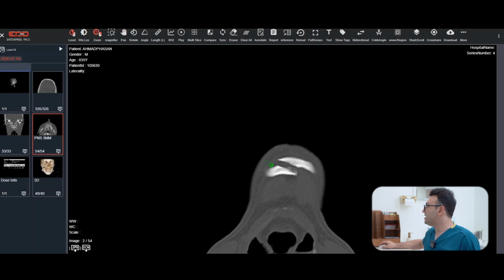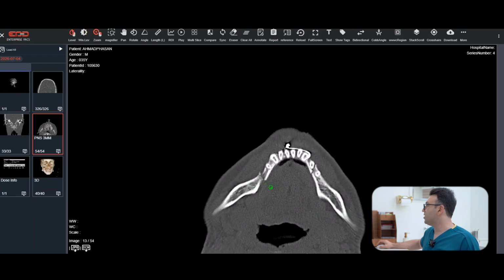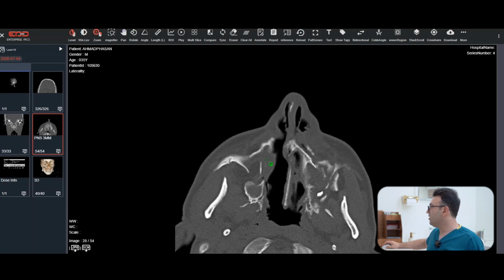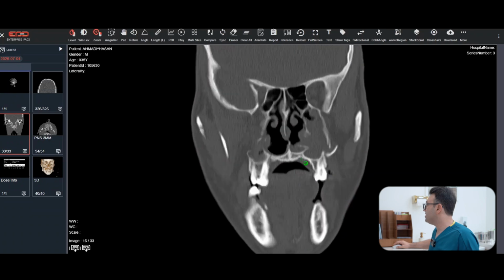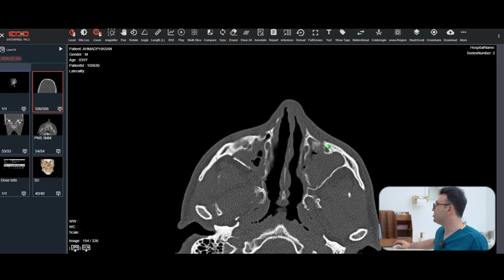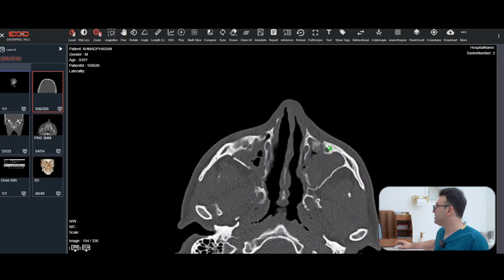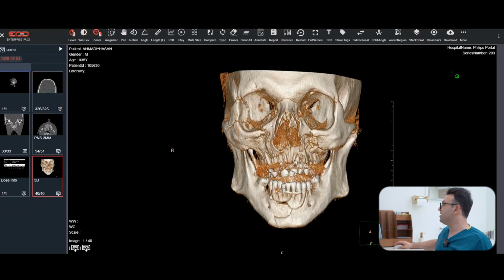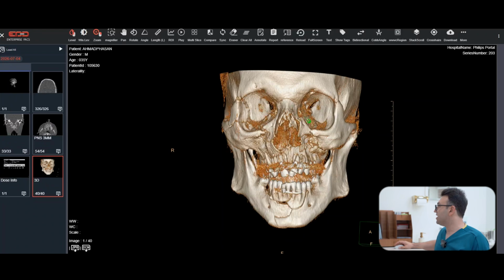How to Read a Facial Fracture CT Scan: Systematic Approach to Facial Fracture CT Scans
When a complex facial trauma case arrives in the ER, a fast, accurate radiological assessment is critical. In this educational tutorial, we walk through a real maxillofacial CT case study to show residents and medical students how to methodically review imaging without missing hidden fractures.
00:00 - Introduction & Systematic Approach
01:06 - Mandible Assessment (Axial View)
03:20 - Maxilla & Dentoalveolar Evaluation
04:09 - Mandible & TMJ Re-evaluation (Coronal View)
04:50 - Le Fort I Fractures
06:03 - Zygoma & Le Fort II Fractures
07:23 - Nasal Bone Fractures
08:04 - Frontal Bone & Sinus Assessment
08:27 - 3D Reconstruction & Panfacial Fracture Summary